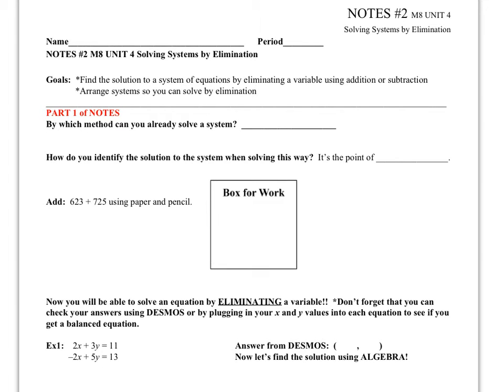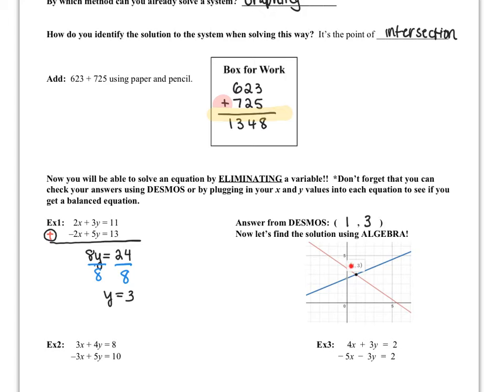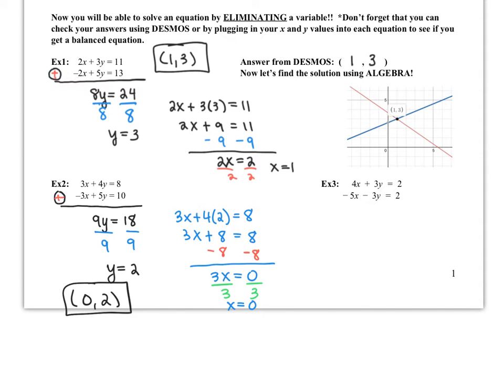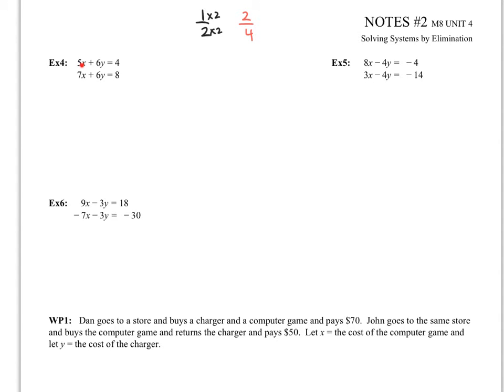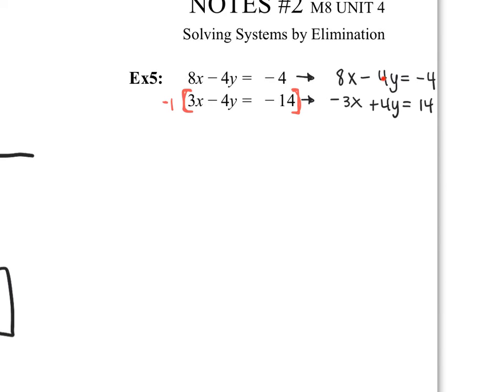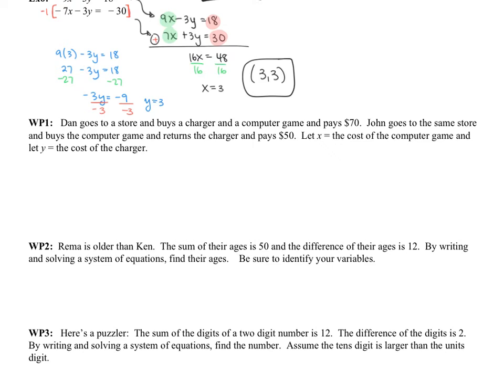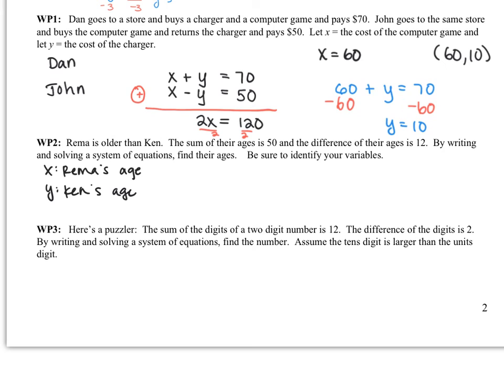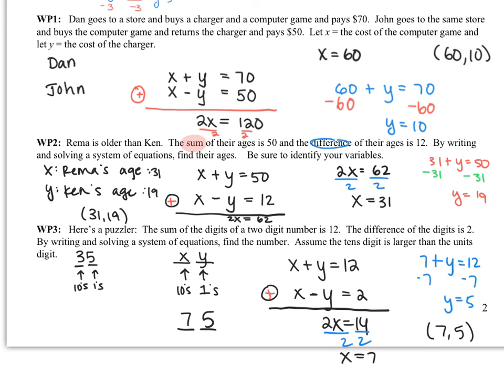NOTES #2 M8 UNIT 4 Solving Systems by Elimination